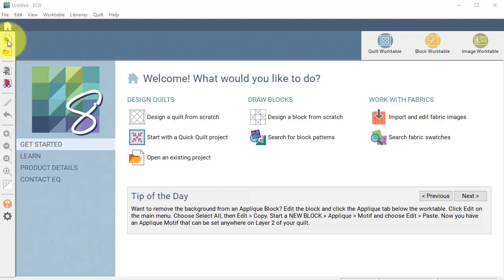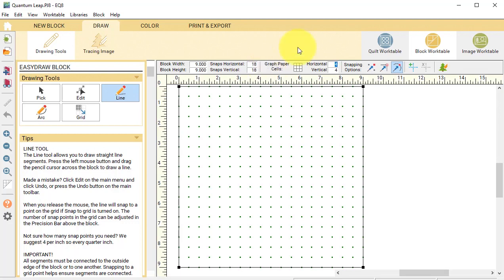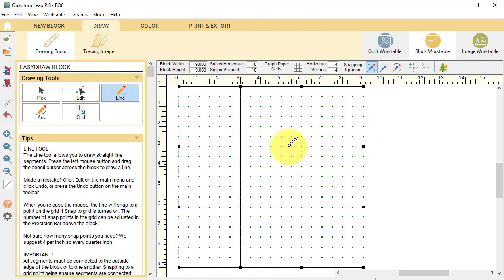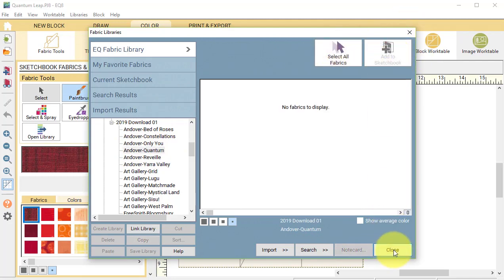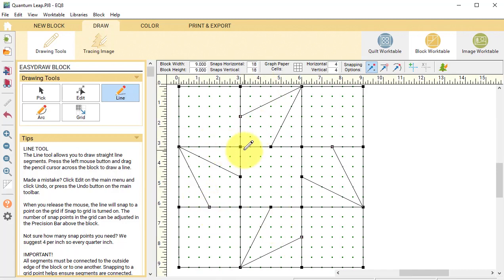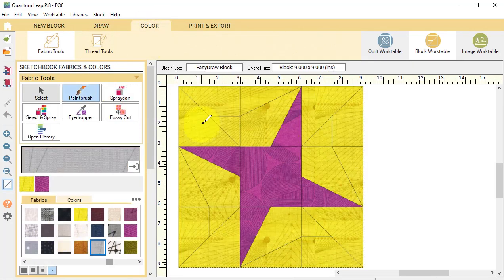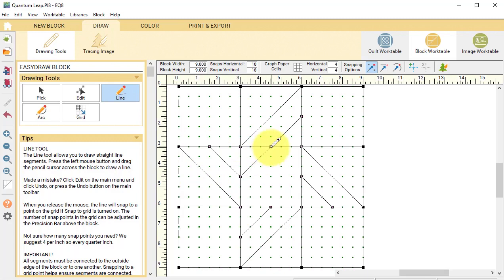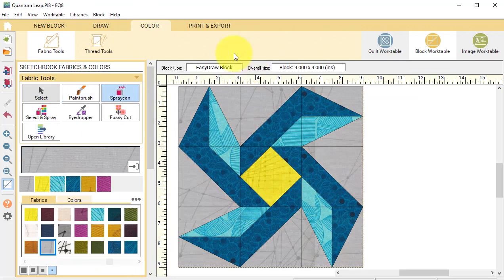Quantum Leap 9 Patch Spin Blocks - An EQ8 Tutorial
Do you create challenges for yourself?  If so -- this will be fun.  Create a series of original 9 patch units based on a 9 patch grid.  See how Kari created hers in this video tutorial.